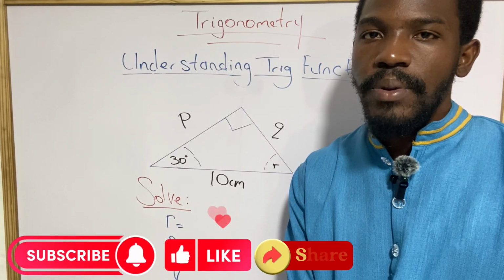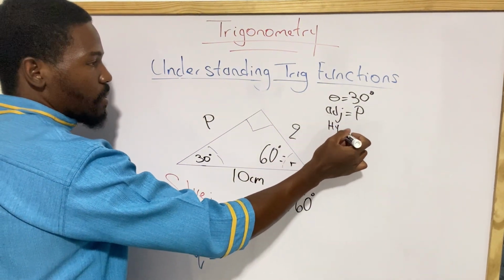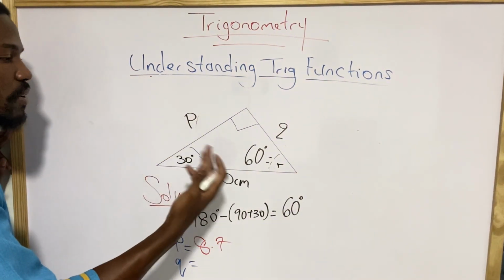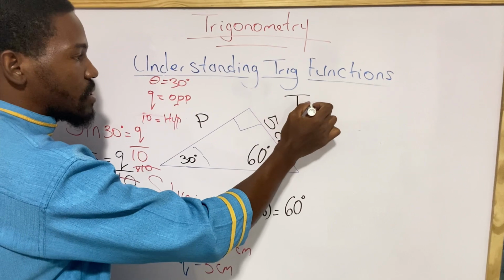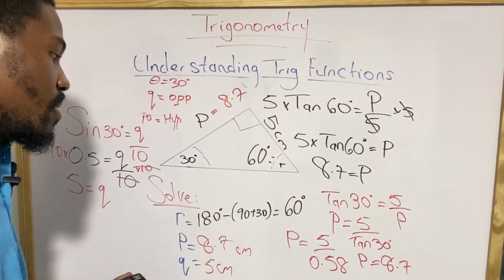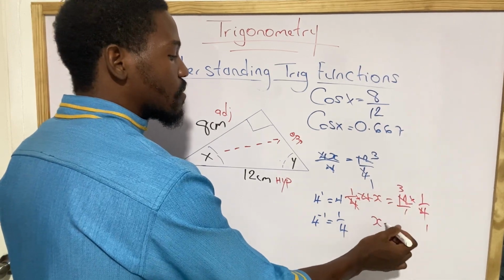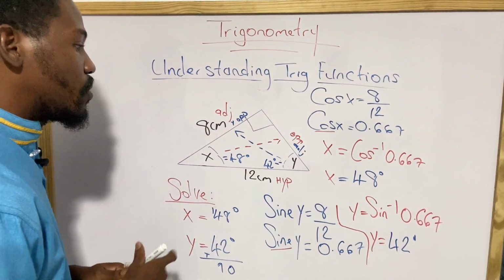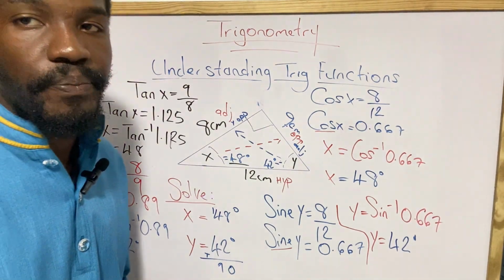Trigonometry Part 3: learning how to solve problems using the trig functions | SOH CAH TOA Explained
This is a lesson on how to use SOH CAH TOA to solve problems. You will learn how to find missing angles and missing side lengths.

✅You may feel free to contribute to my work via my stripe donate me link: